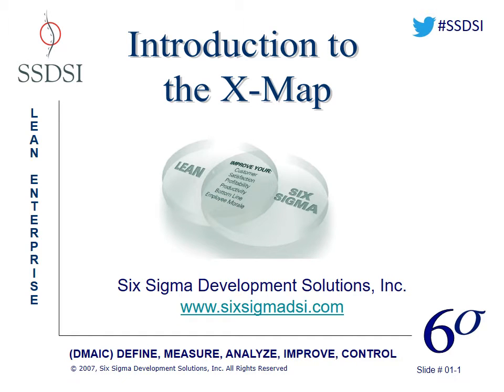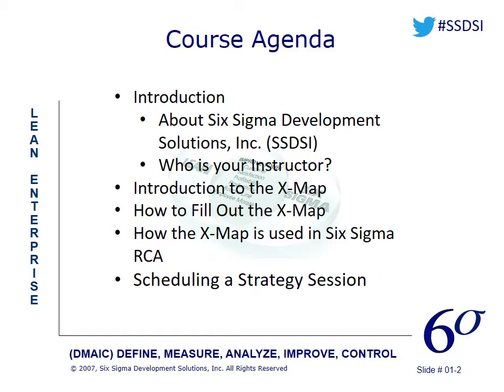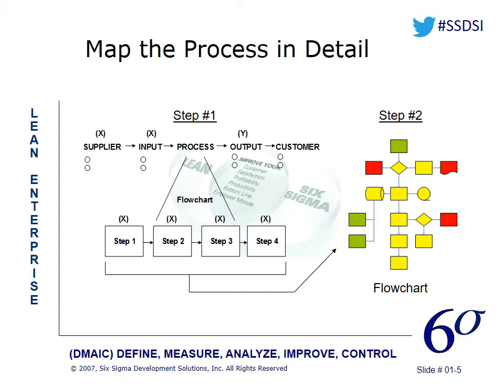Introduction to the X-Map (or the Input Map) Webinar (Pre-Recorded)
This is a Webinar to show the Participant How to Complete the Six Sigma Process Map (also called the Variables or X-Map). This webinar will teach you how to use the Six Sigma Process Map to Define the Inputs or X’s in a Process. Identifying the Inputs in the process is one of the most important steps/tools in a Six Sigma Project.

If you would like to learn more about the X-Map or get our Free X-Map Template, go

Some of the training's we provide are:
Lean Six Sigma Champions Training and
Lean Certifications for Healthcare Finance, I.T, Manufacturing, Processing, Logistics, Retail Sales and Government.

SSDSI will come to your site to train for your choice of the Lean Six Sigma Certification Levels.
Onsite training is more cost effective than open enrollment training when training larger groups of team members.